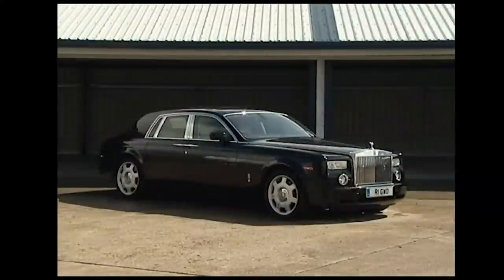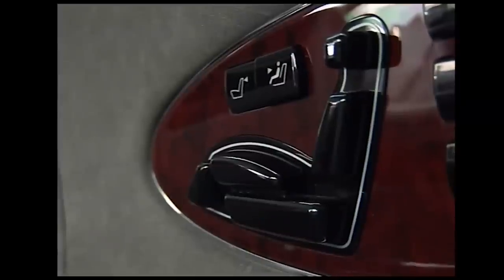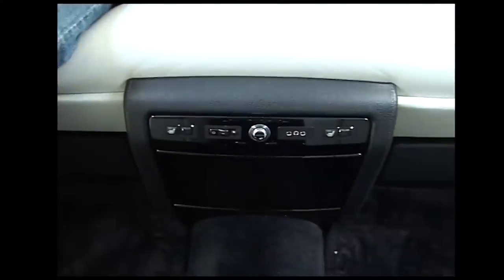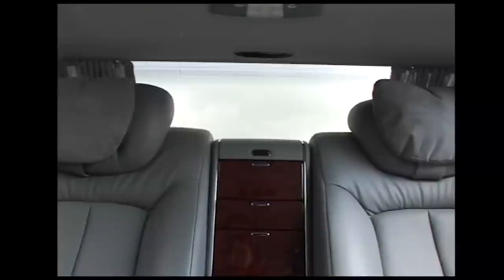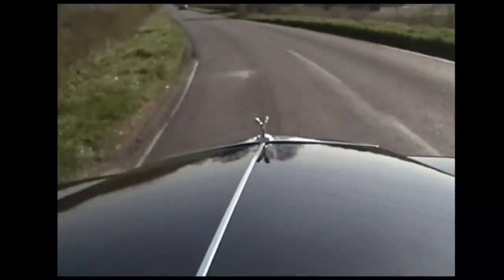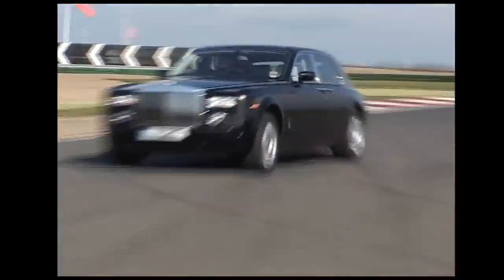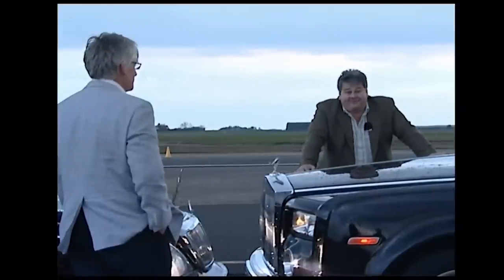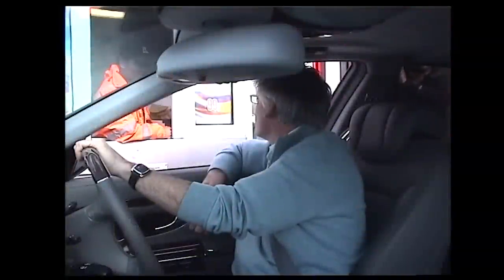Video vault: Rolls-Royce Phantom vs Maybach 62... on-track (2008)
Nick Rufford, Sunday Times Driving editor and Jason Dawe, motoring journalist, pit the Rolls-Royce Phantom against the Maybach 62. First published in 2008.